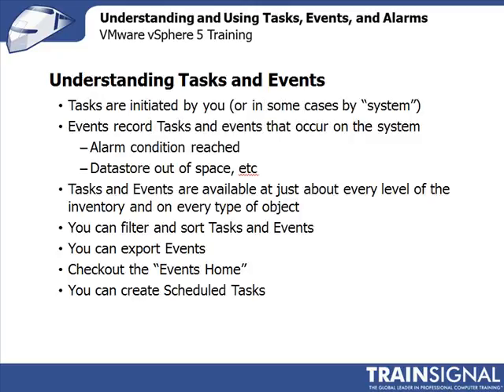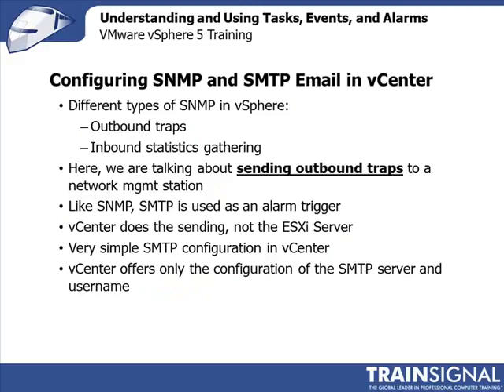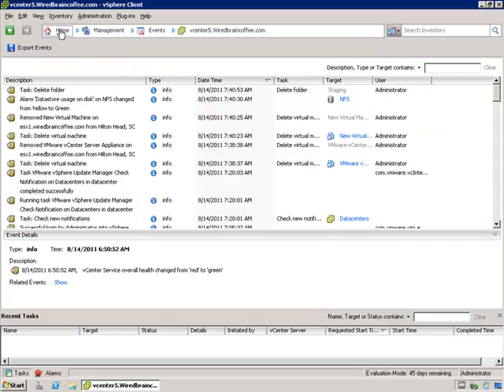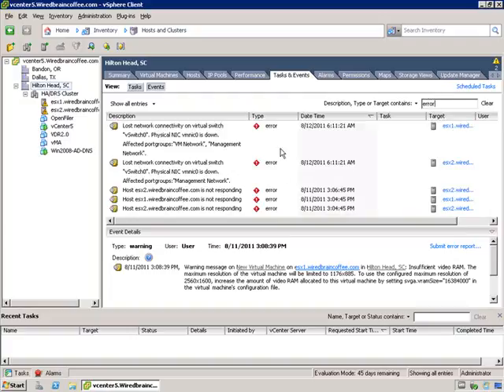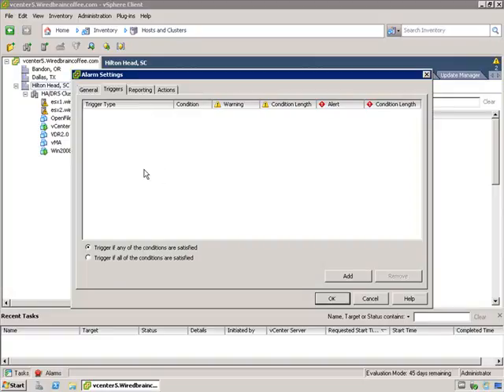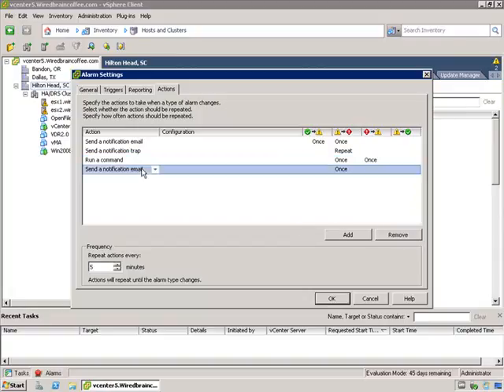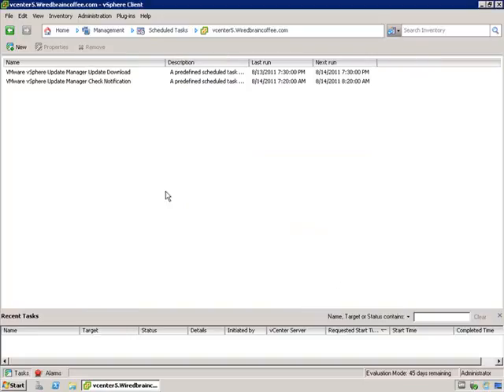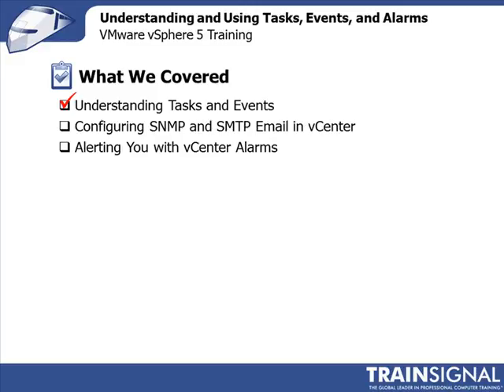Lesson 14 Understanding and Using Tasks, Events, and Alarms